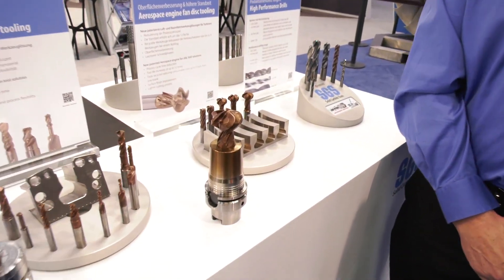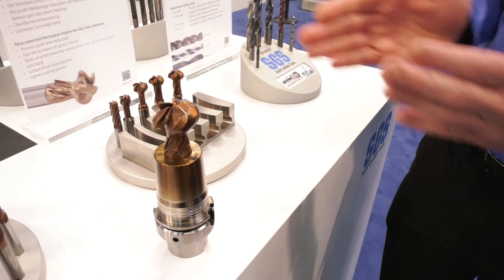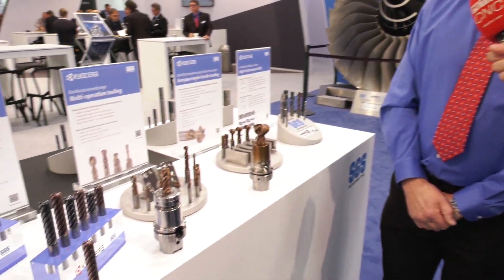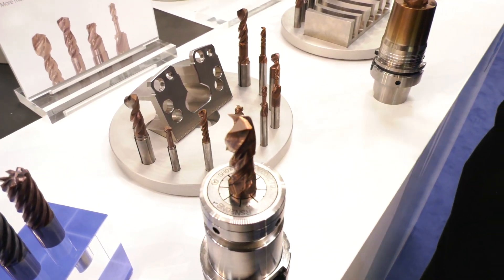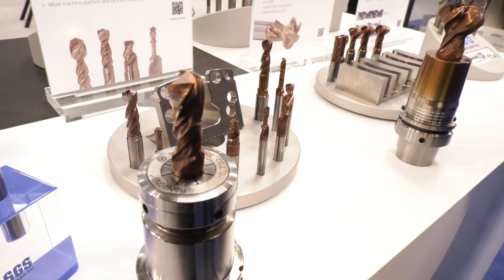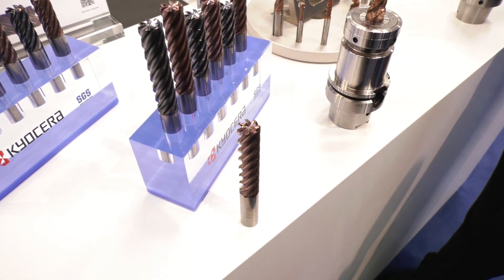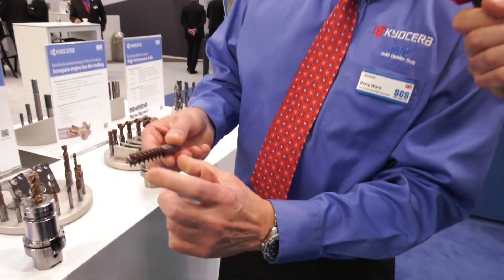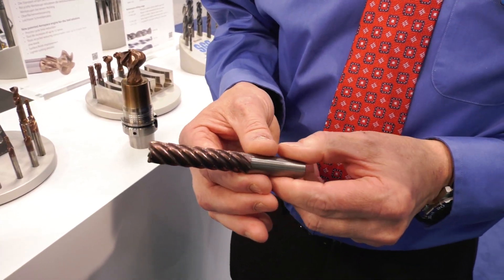7 Flute End Mills and more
Barry from Kyocera SGS talks us through some of their tooling solutions that were being showcased at EMO 2019, and as part of their display, the Rolls Royce turbine fan.

Tooling options include
- Bulb tools patented for aerospace
- Multi- operation tools - drilling, milling chamfering and more
- 7 Flute End Mills with chip breaker notches

Great for a number of industries including;
- Aerospace
- Motorsport
- Defence

Kyocera SGS offering client solutions, both off the shelf and bespoke.